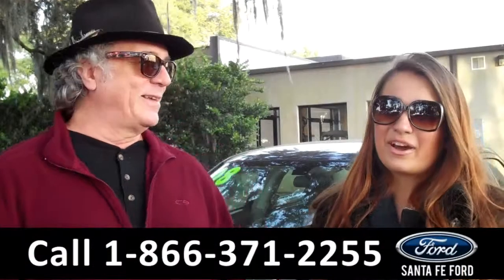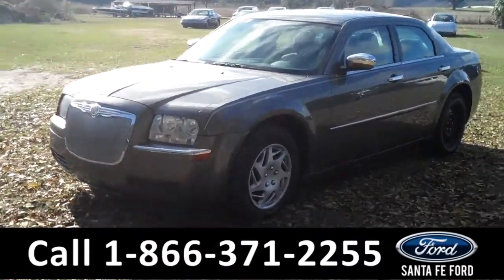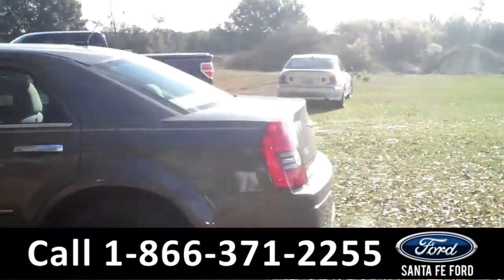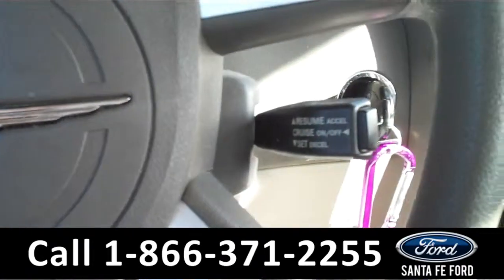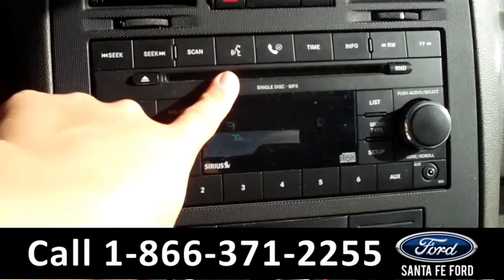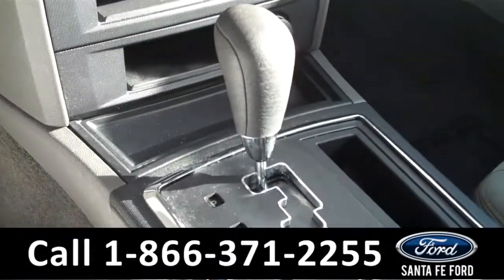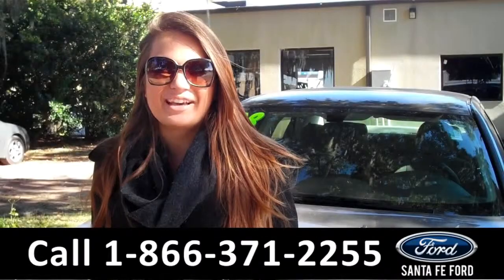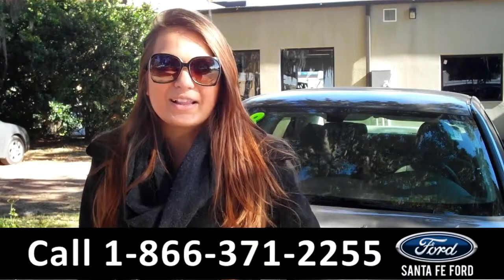Chrysler 300 Gainesville Fl Stock# G-33713A 32601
Chrysler 300 Gainesville Fl 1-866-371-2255 Stock# G-33713A Here's the LINK!

Year: 2008
Make: Chrysler
Model: 300
Location: Gainesville, Fl
Engine: 2.7L
Trans: Automatic
Exterior: Dark Titanium Metallic
Miles: 129,212

video videos Chrysler 300 Gainesville Fl